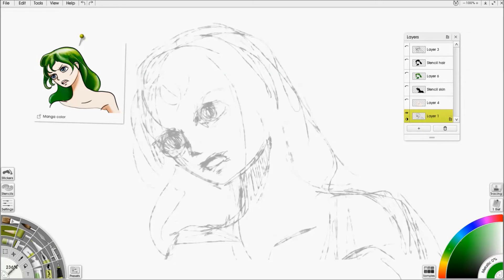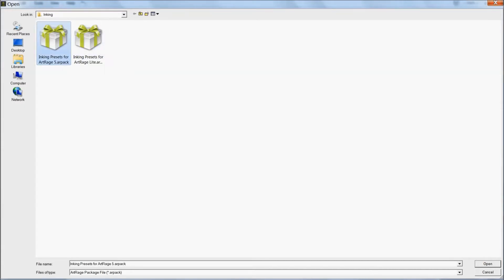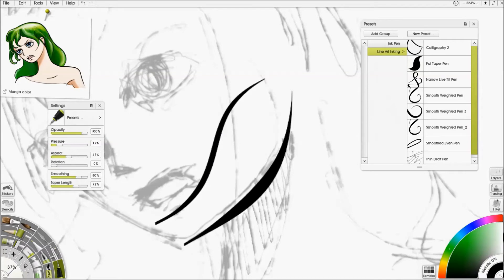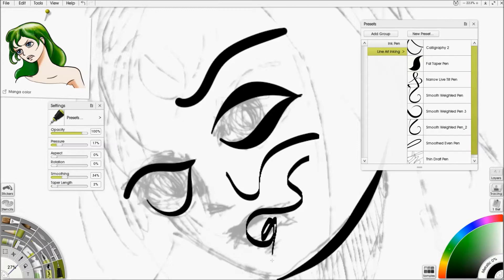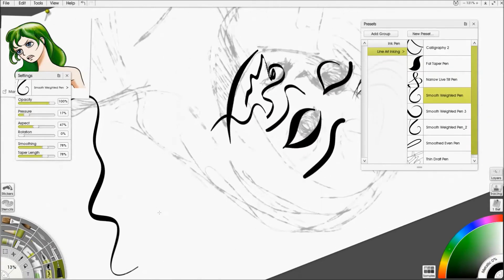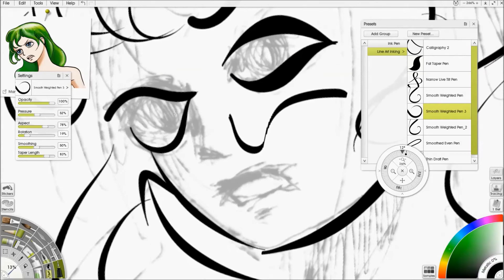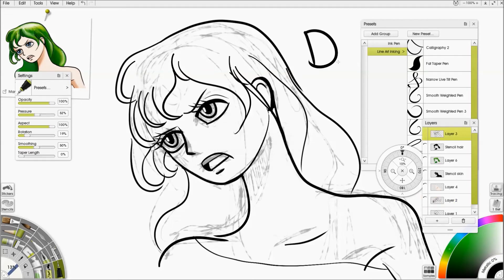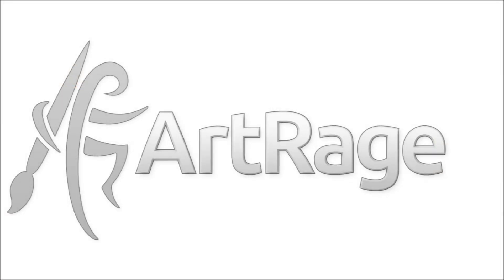ArtRage Lite Lines & Color Part 3 Inking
Learn how to create a simple illustration from sketch to color in ArtRage Lite. This video tutorial covers sketching, inking, coloring, stencils, selections, and basic canvas settings in ArtRage Lite, as well as the Fill Tool in ArtRage 5.